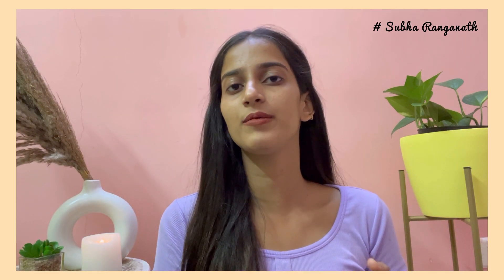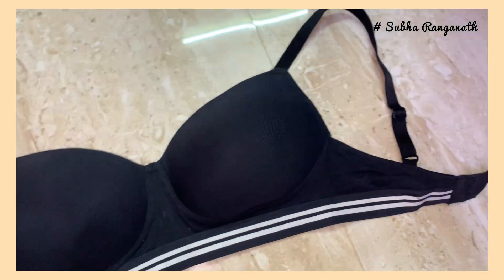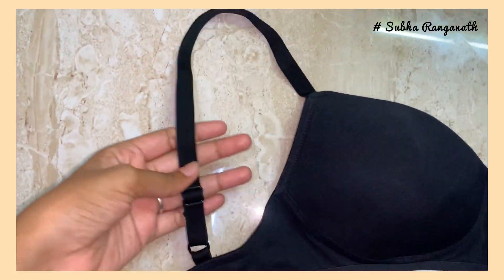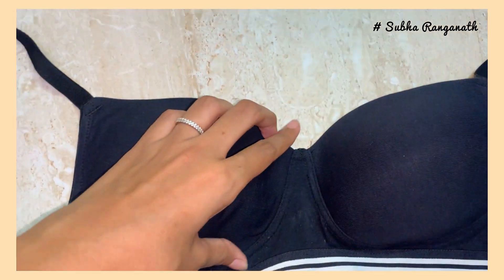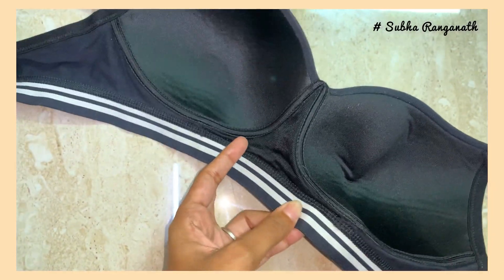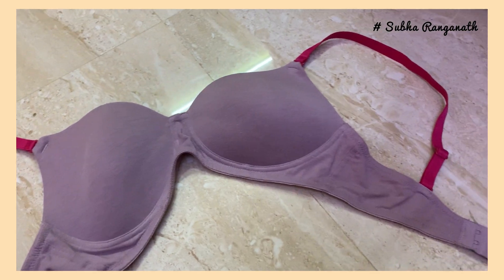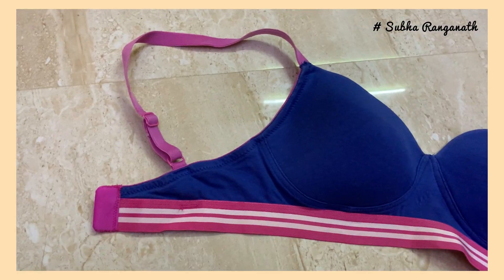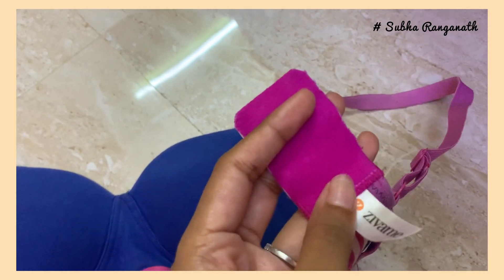🤫 AMAZON LINGERIE 👙 PICKS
✨Buying Links :

I feature products that I personally like regardless of the products are being sponsored or not. I like to share products that I like and would love to share it with you genuinely. Everything in this video is created by myself ( Subha Ranganath) and is protected under Copyright Law. Do not use any picture/video/content without asking my permission . Constructive Criticism are always Welcomed.Abusive Comments will be reported !